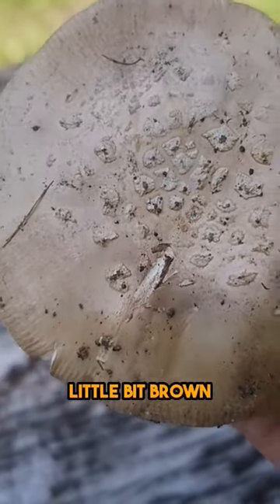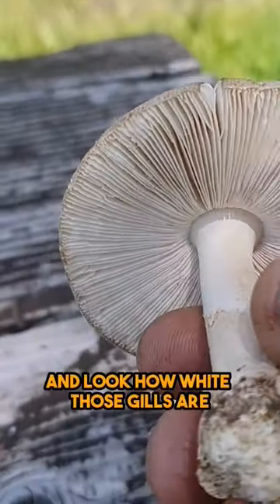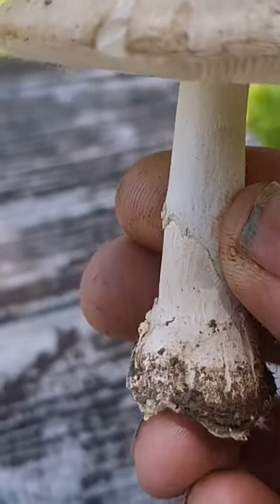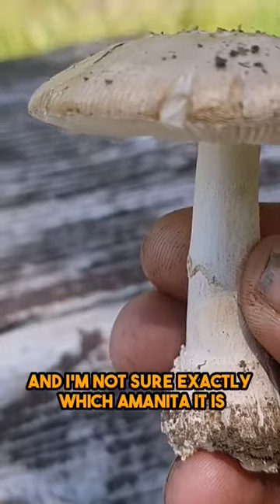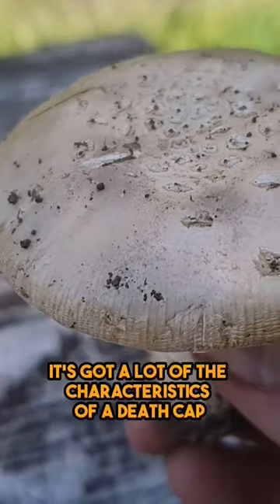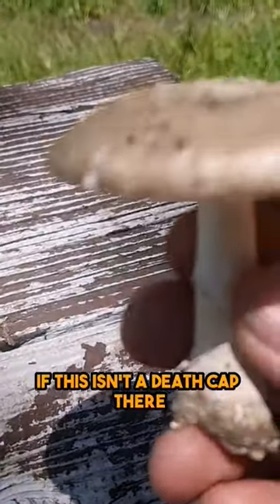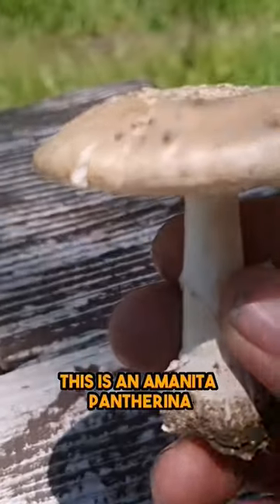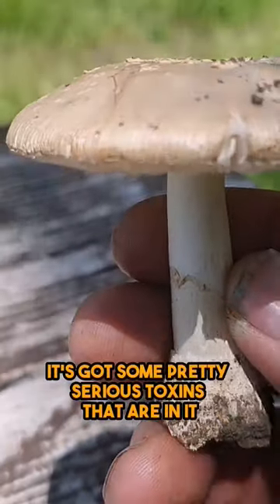What do you think it is? 🤔